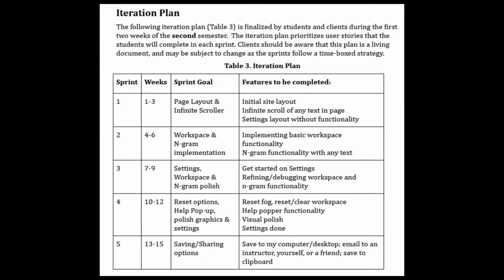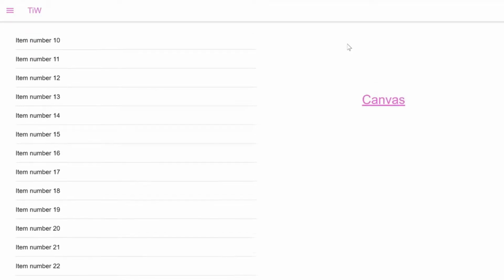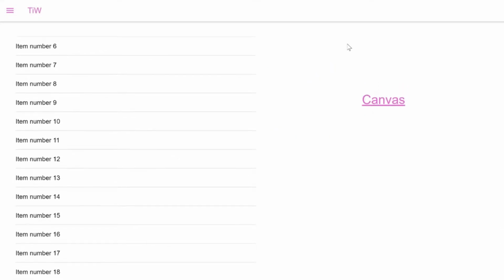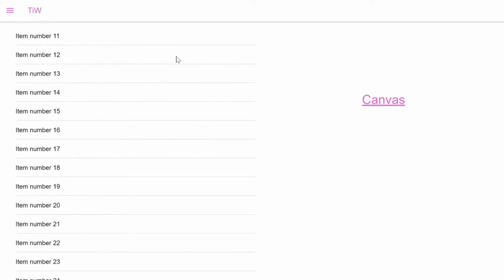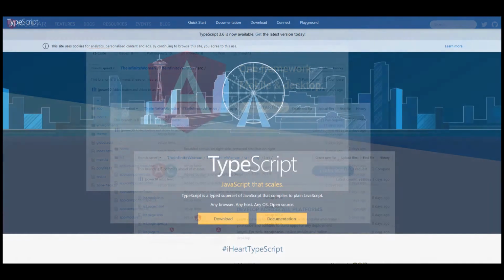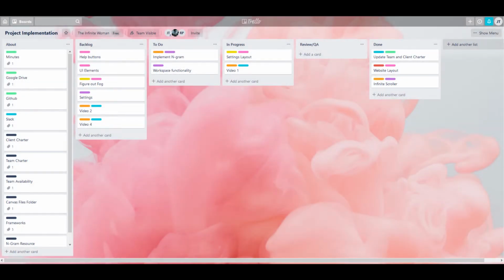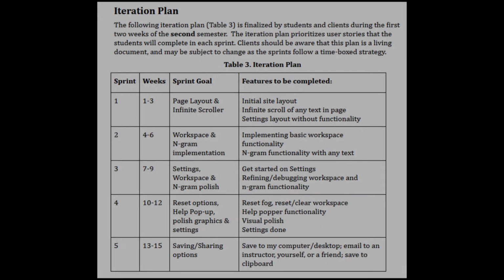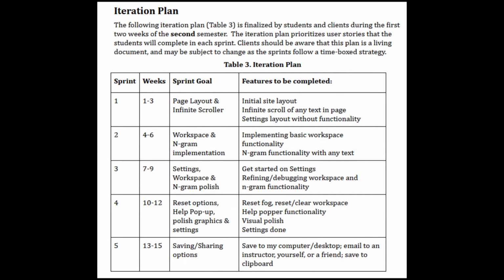Video Demo #1: The Infinite Woman